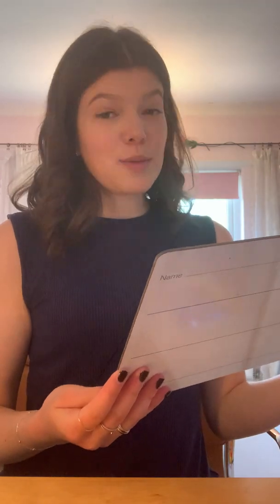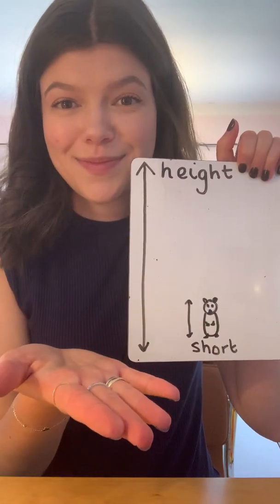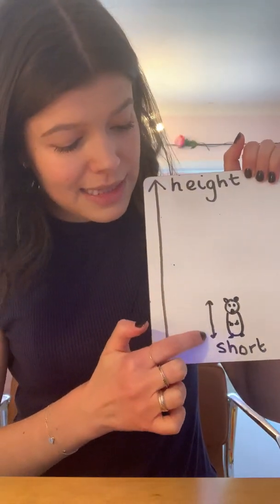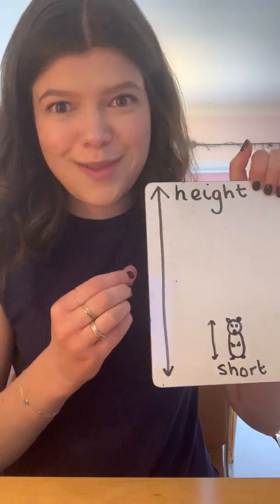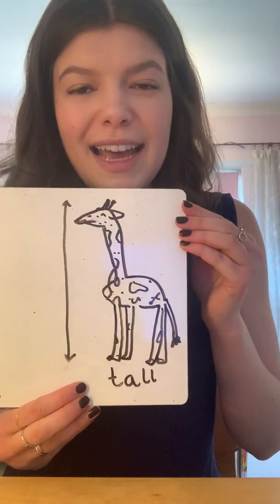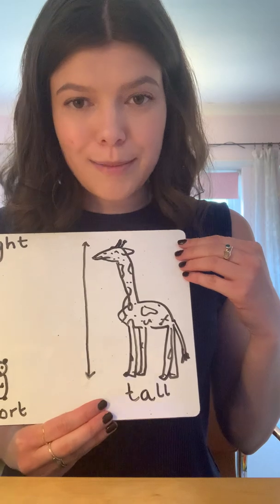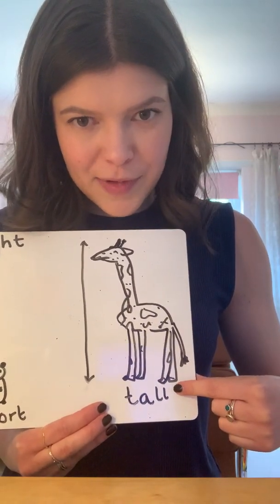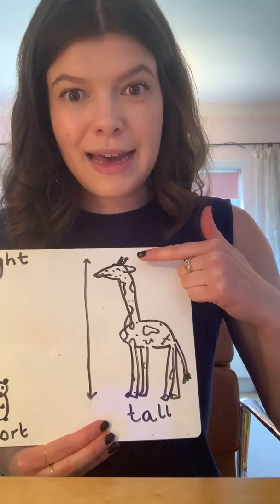Height: tall, short